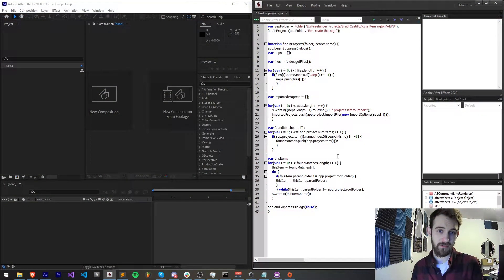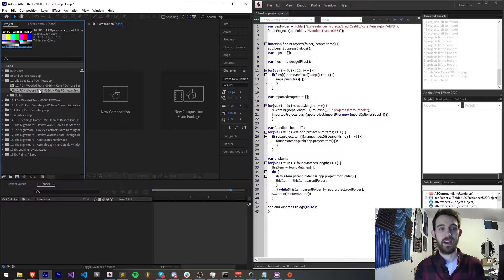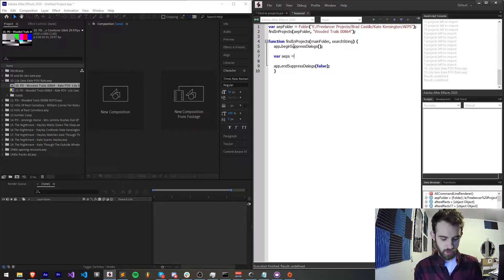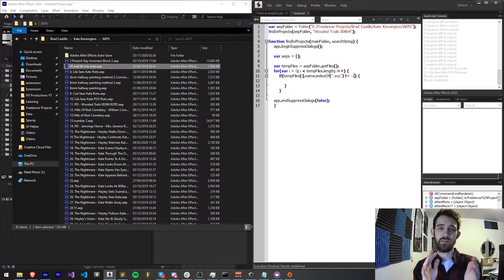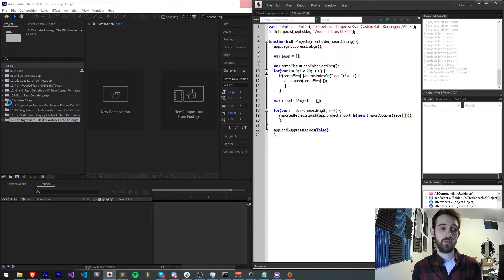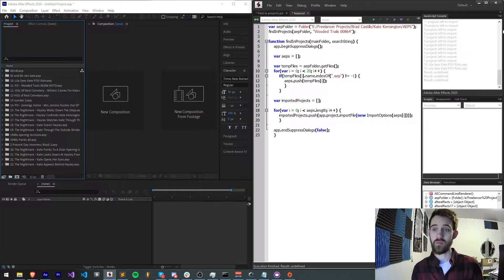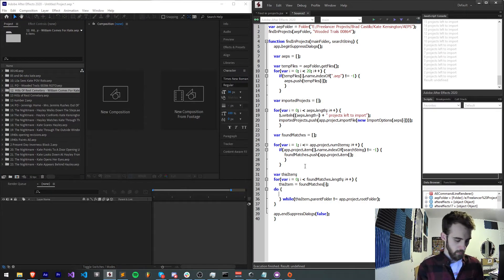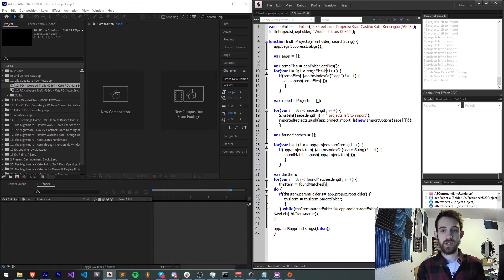After Effects Scripting Tutorial: Batch Search Projects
Search for items/footage throughout a large number of AE projects and locate where missing or needed footage is!

Timestamps:
Introduction- 0:00
Script Setup and Declarations- 3:02
Gather AEPs- 4:32
Import Files- 7:42
Find Matching Strings- 11:45
Get Project Names- 13:07
Outro- 17:20

BTC- 3H5VB5RTUs6cNYuuauWd1pzcrUDiE66qsq
ETH- 0x63c70f3d0aB34F2de6afA872f2E1E39B73cBE794